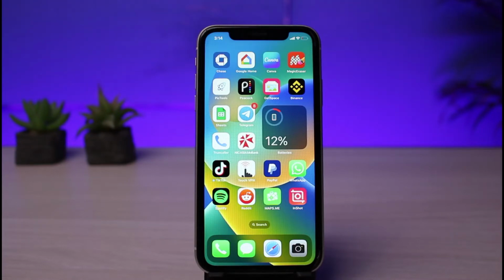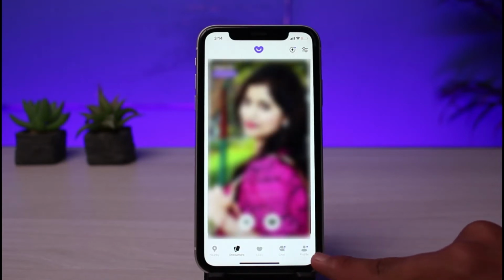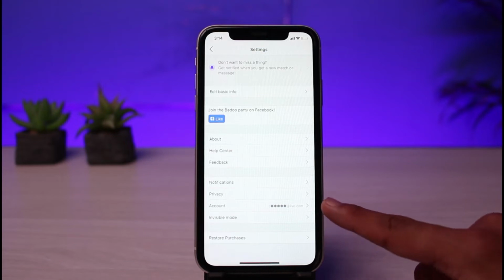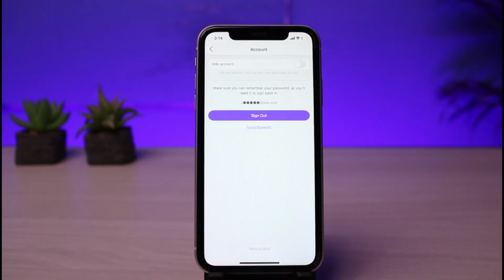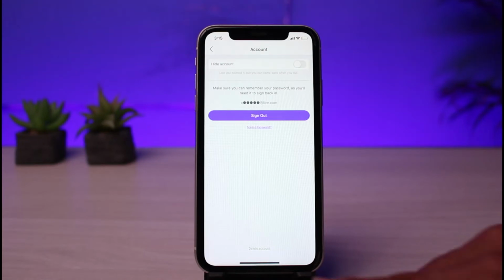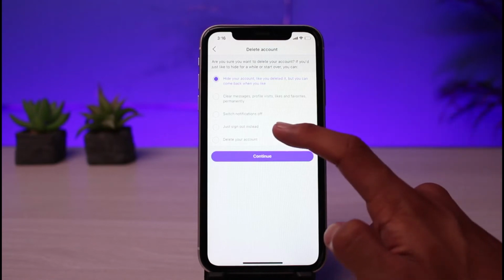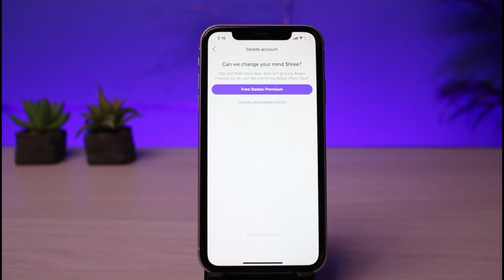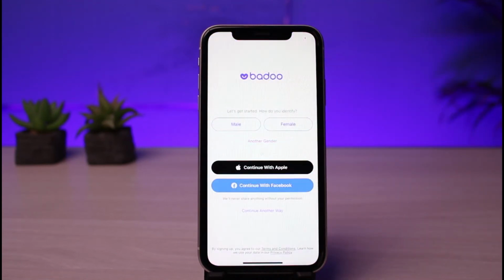How to Delete Badoo Account on iPhone (2022)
In this tutorial video, I will quickly guide you on how you can delete your Badoo account from your iPhone. So make sure to watch this video till the end.

1) Launch the Badoo app
2) Tap on Profile at the bottom right
3) Tap on the gear (settings) icon on the top right
4) Select Accounts
5) Tap on Delete Account at the bottom
6) Confirm the required changes
7) This way, you can delete your Badoo account

0:00 Introduction
0:20 Delete Badoo Account from iPhone
1:29 Confirm the Changes
2:05 Outro: Final Verdict